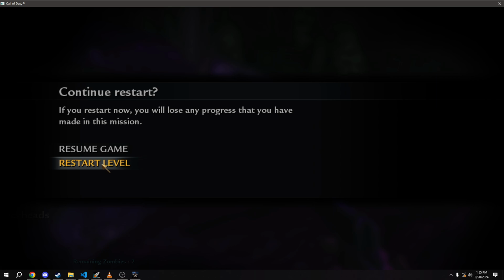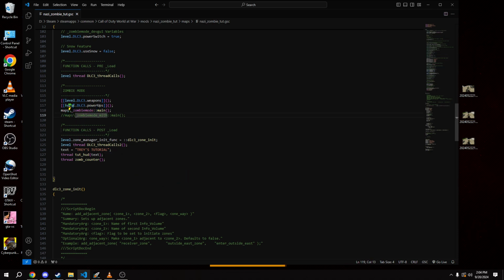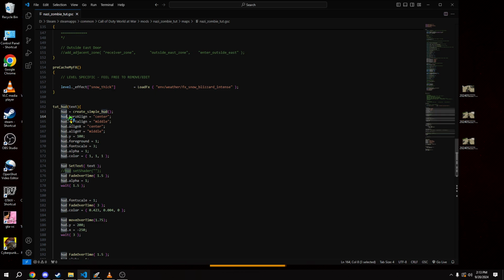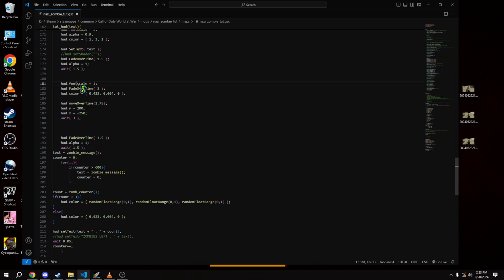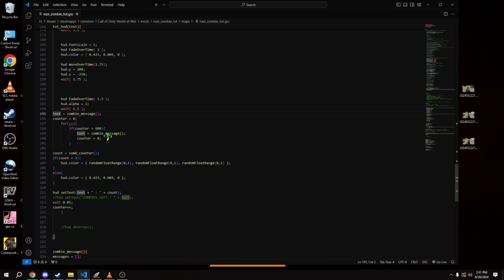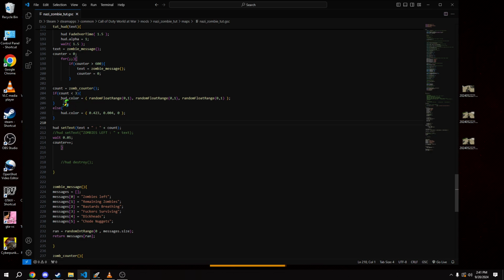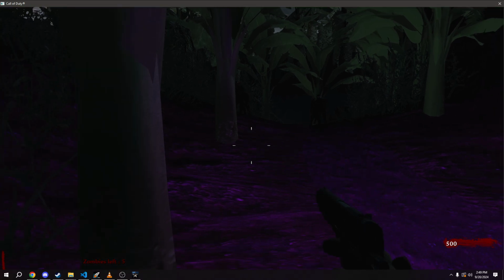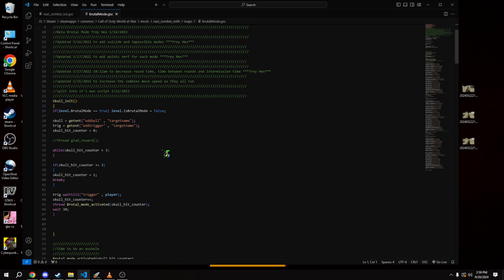Scripting a Zombie Counter for Beginners(World at War Scripting Tutorial)